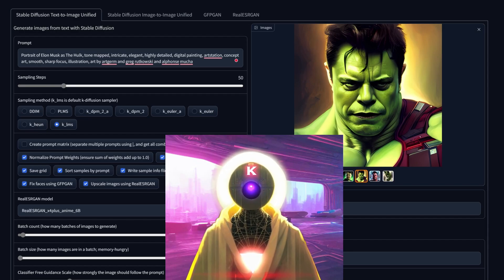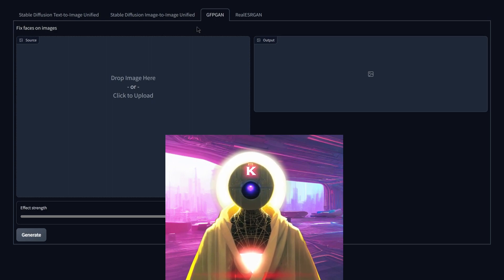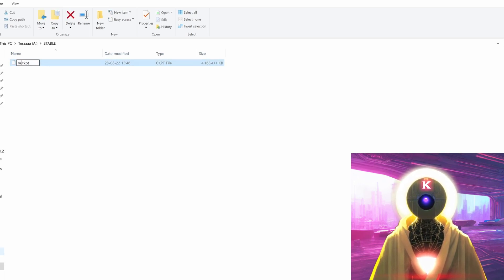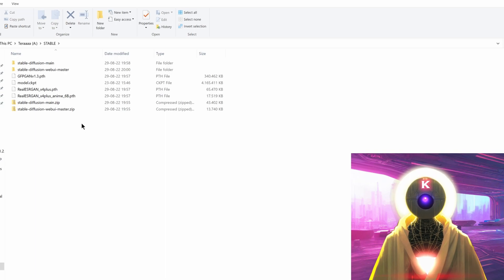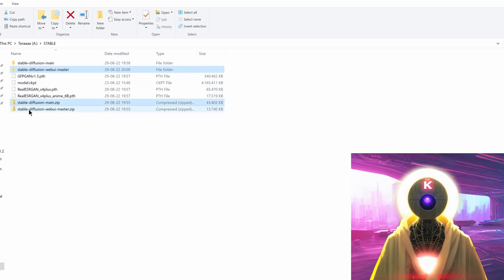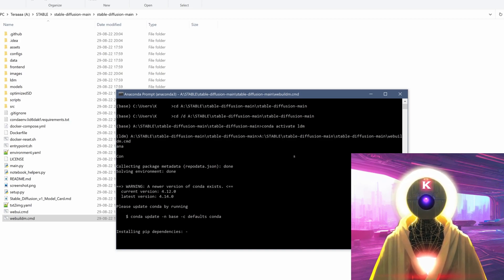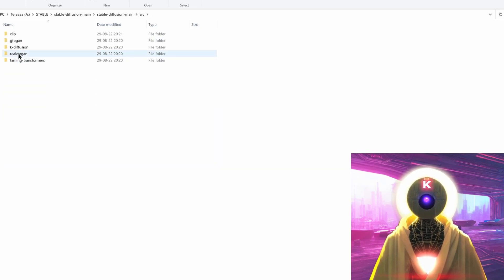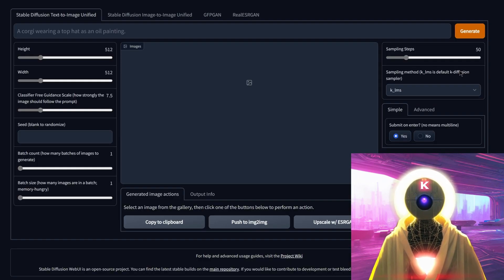How To Install Stable Diffusion Web UI On Your Computer For Free - Create Insane Art In Seconds!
In this tutorial I will show you how you can install stable diffusion text-to-image Ai + GUI on your PC for free. Keep in mind that it is advised to have at least 6GB of Vram (or min 4GB) to be able to run it properly on your machine.

!!!A STEP IS MISSING!!!  If you have an error saying "could not find conda environment: ldm" you need to type "conda env create -f environment.yaml" before typing "conda activate ldm", thanks Alan Pogrebinschi for the reminder.

USEFUL LINKS